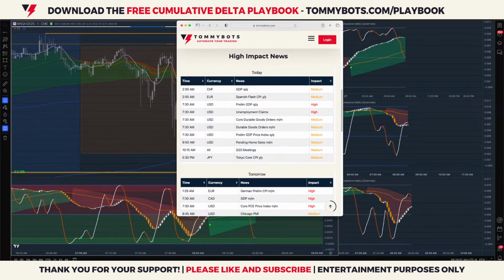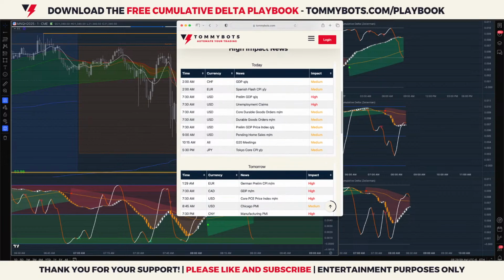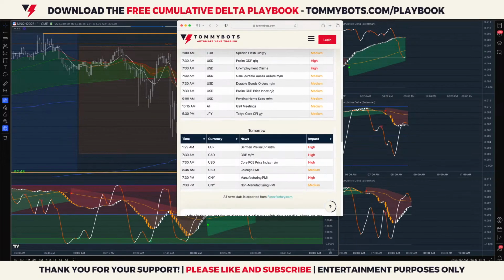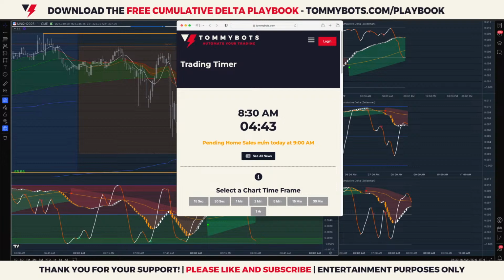Down 10 Points - Live Day Trading NQ Futures with the Cumulative Delta Indicator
Join me LIVE as I trade NQ futures using my proven Cumulative Delta strategy. I'll walk you through real-time trade setups, entries, exits, and market analysis using the powerful Zeiierman Cumulative Delta Indicator.Whether you're a beginner looking to learn about order flow and volume or an experienced trader seeking an edge, this live session will break down exactly how I approach the markets for high-probability trades.

🟢 TOMMYBOTS - Automate your Trading with Multiple Indicators in TradingVIew